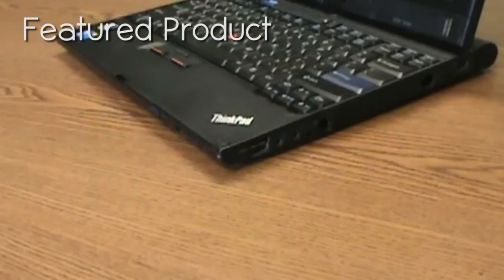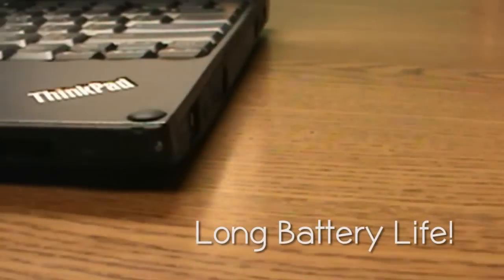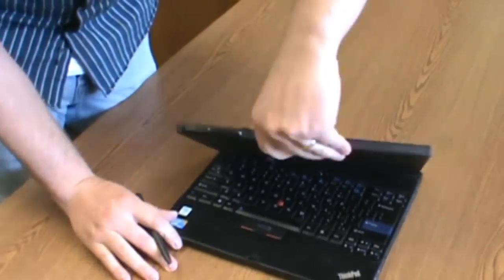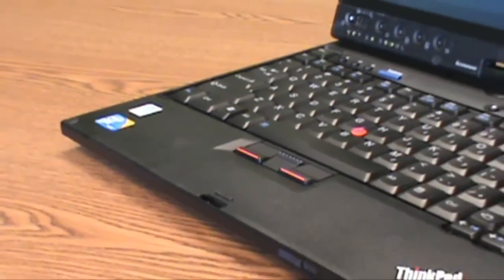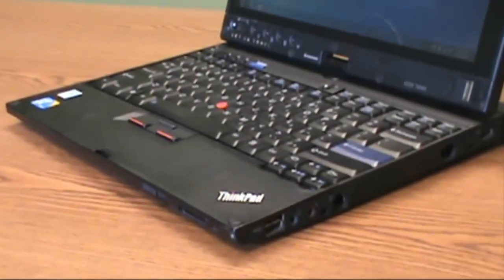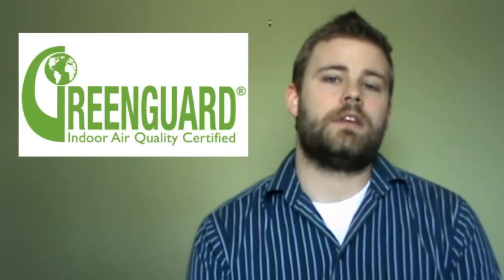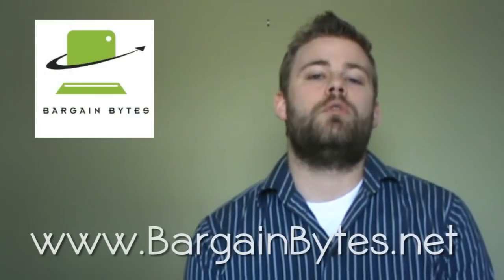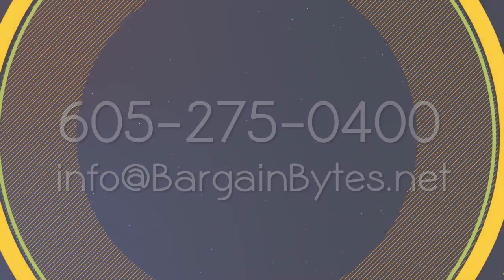Lenovo Thinkpad X200 Tablet - Bargain Bytes Featured Product - May 2014